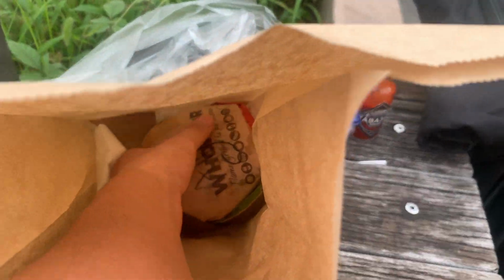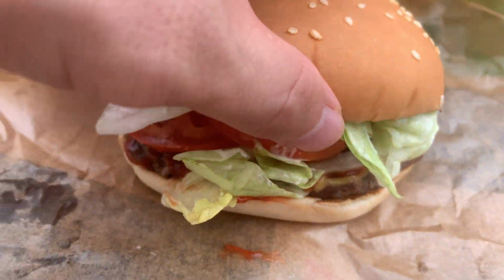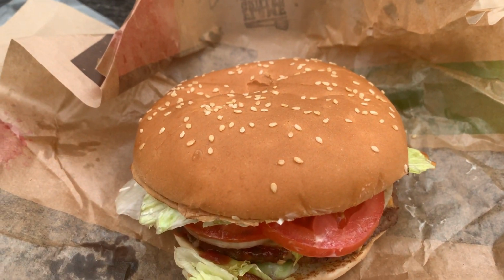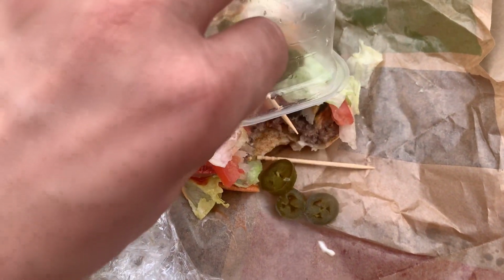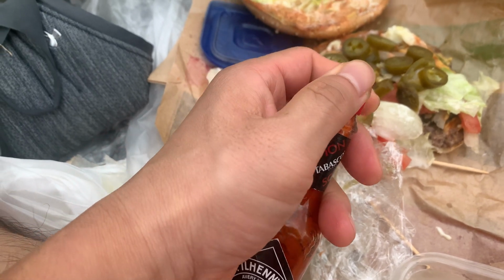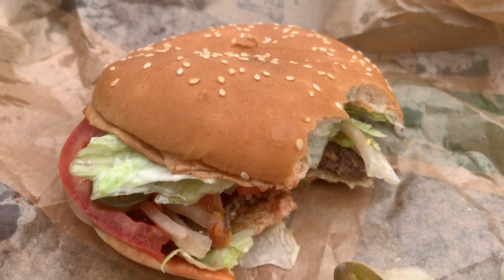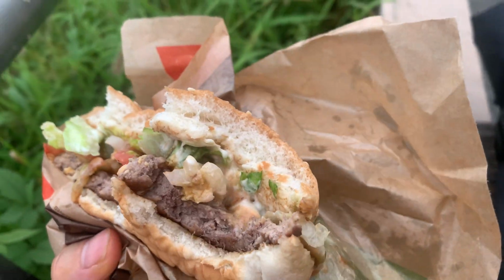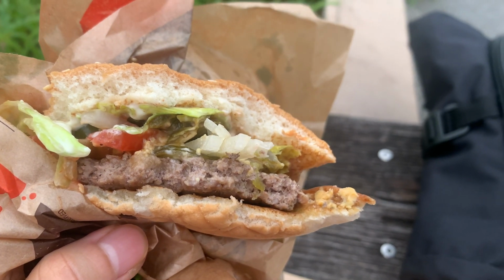Japan Fast Food Burger King Jalapeno Whopper 2021.09.07 Foodie Review Drinks Snack Gourmet Cuisine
🙏 Apple Pay / Zelle Tips ➡️ tkviper🌀gmail.ｃom

Equipment: iPhone Xs & powerful iOS video editing app LumaFusion aka LumaTouch